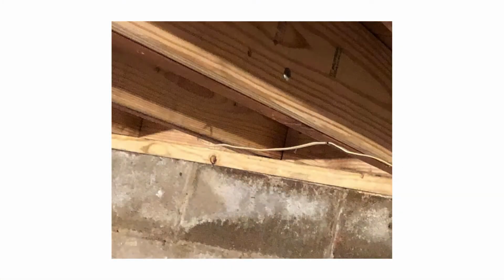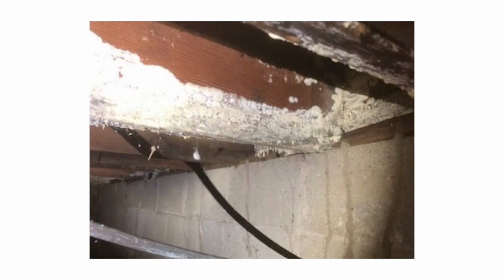What To Look For In A Crawl Space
Are you curious about your home's crawl space? Whether you're worried about an issue or you simply want to learn more about your home, inspecting your crawl space is important. In this video we will help show you important things to know about your crawl space.

We diagnose and SOLVE problems common to basements and crawl spaces. Learn why we're the trusted experts since 1996.

TIMESTAMPS
►0:00 Intro
►0:18 What To Look For In A Crawl Space
►0:27 Foundation Walls
►0:49 Sub-Floor
►1:18 Biological Growth
►1:33 Crawl Space Floor
►1:55 Next Steps
►2:02 Outro